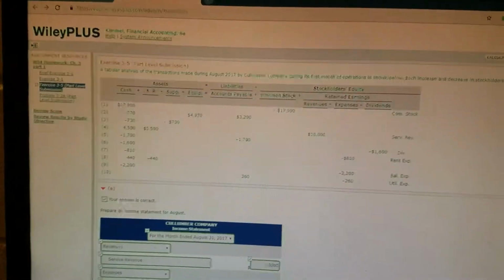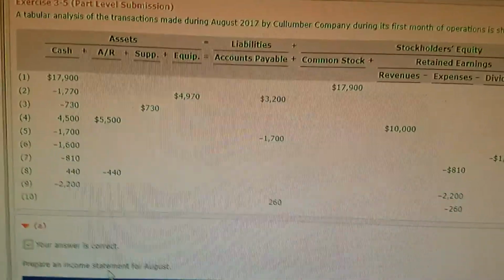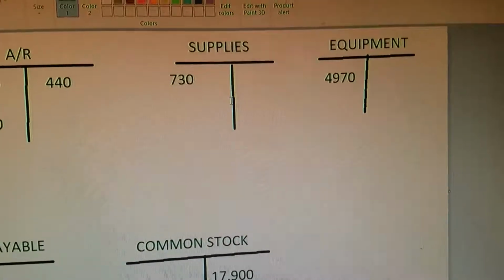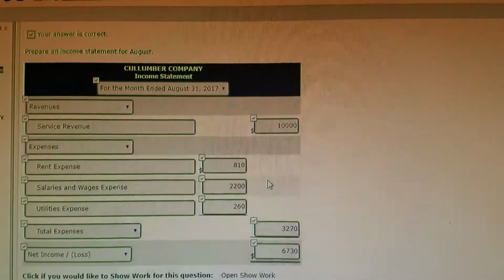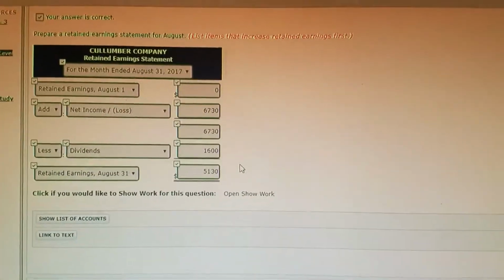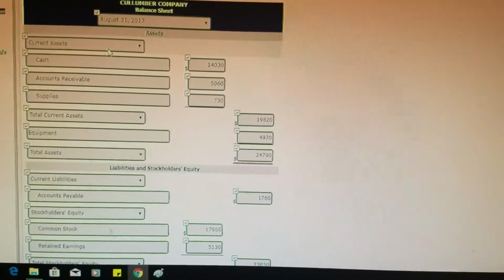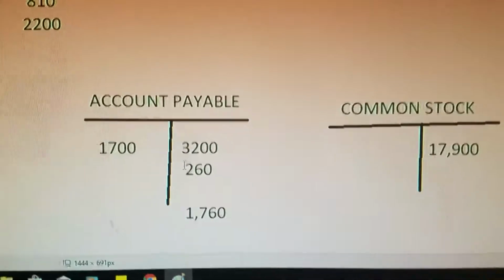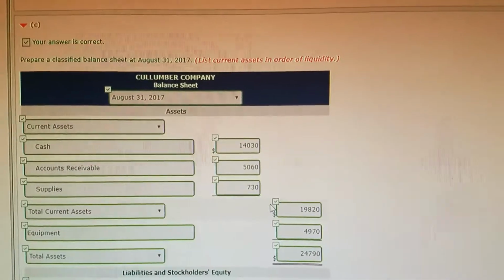Tutorial Ch3 Exercise #5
BYU I